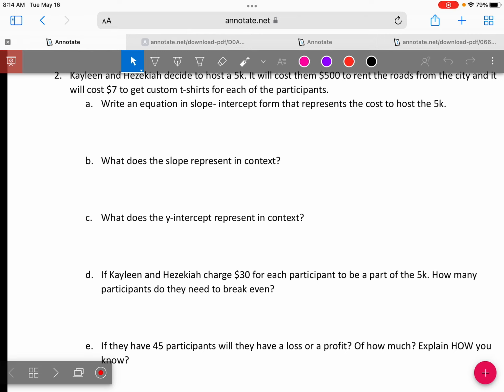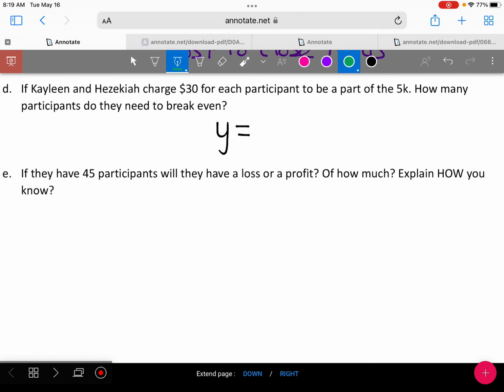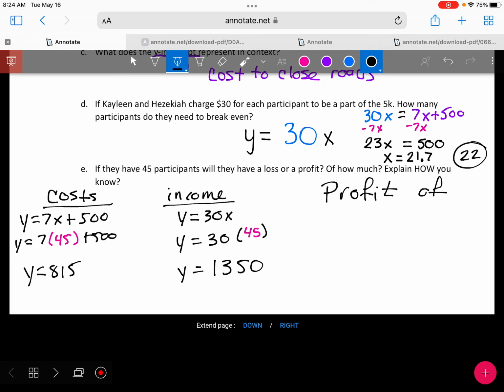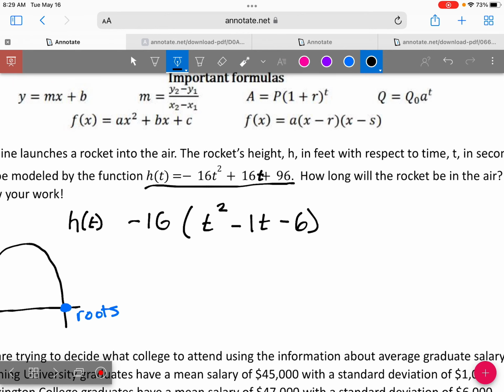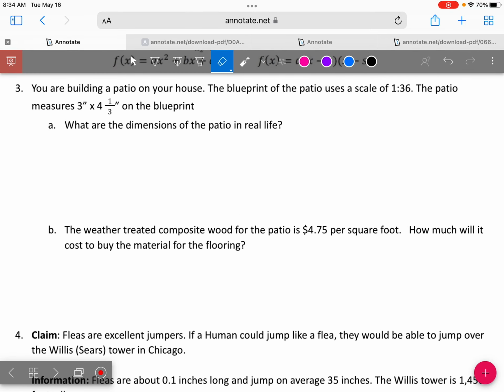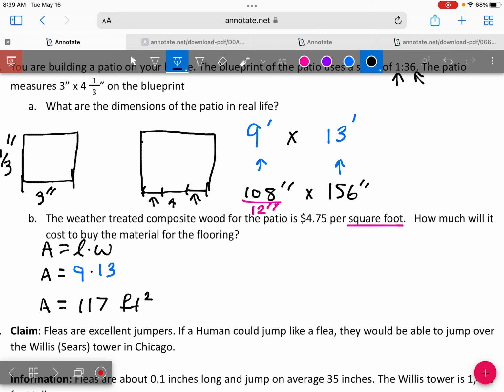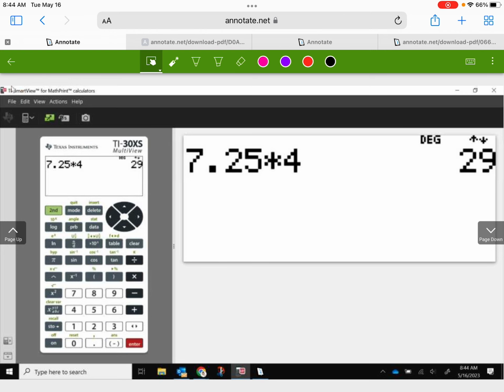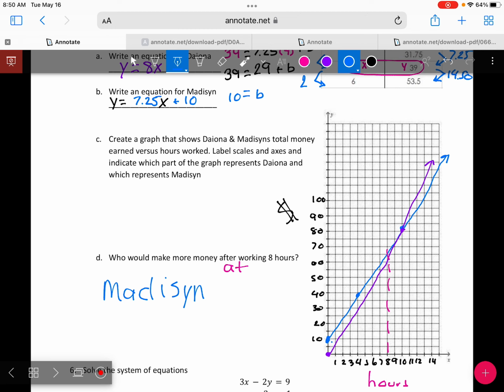May 16, 2023